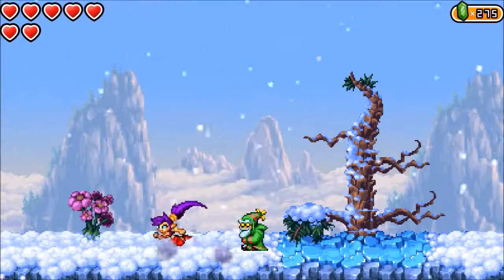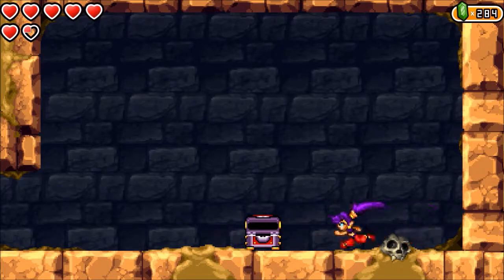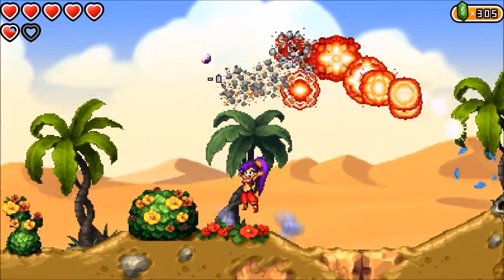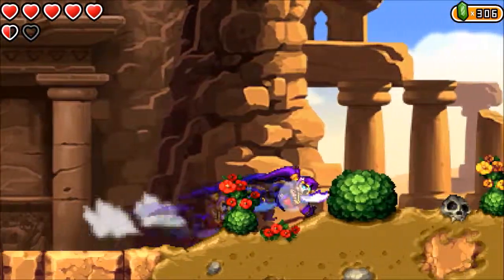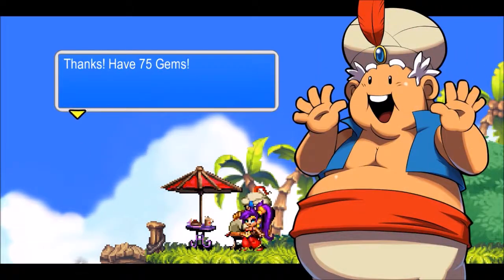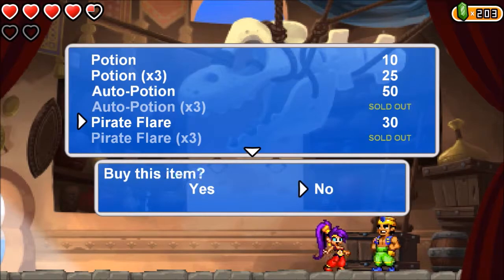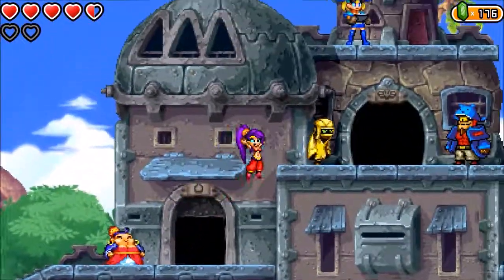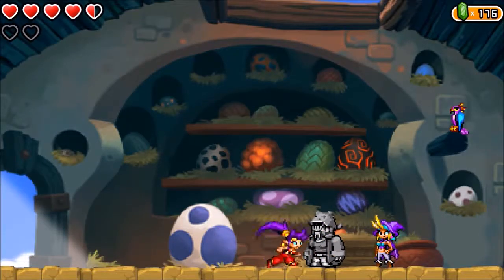Let's Play Every Shantae! (#38) "Propellers and Parodies"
Just one question: where's She-Ra?
        Shantae and the Pirate's Curse (PC)